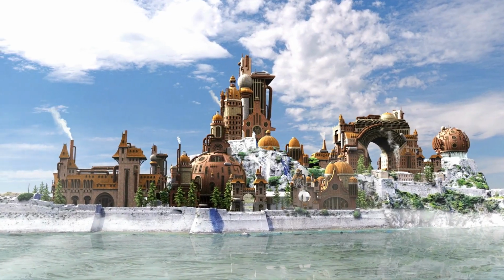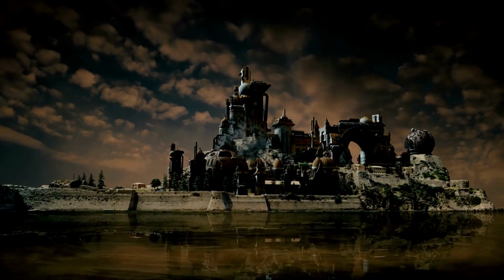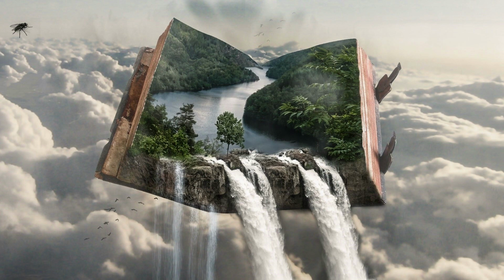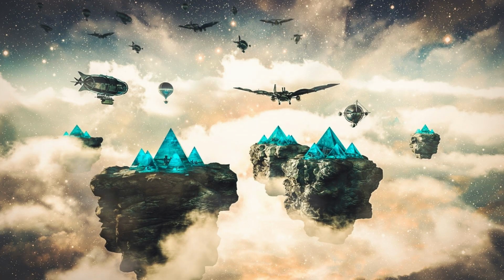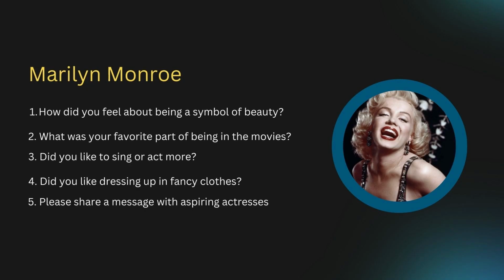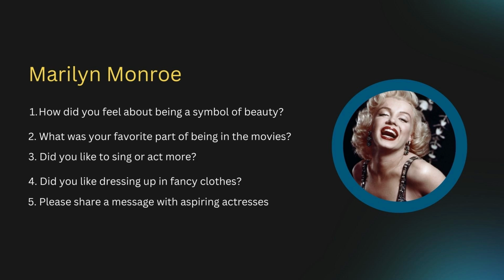5 ESL Speaking Activities | For All Ages and Levels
Looking for the best speaking activities for ESL students? You're in the right place! In this video, we'll explore 5 low-prep ESL speaking activities that are perfect for both beginners and advanced students. These ESL speaking games and activities will not only boost your students' language skills but also make your English class a blast.

5 activities you will see in this video:
1. Unconventional Travel Guide
2. Recipe Reveal
3. Time Travel Interviews
4. Object Monologue and
5. Parallel Universe

If you are looking for an accredited TEFL qualification, here you have my recommendation:

Fully accredited, member of the UK Register of Learning Providers (Reg. #10036852), this course allows you to teach anywhere in the world. All their TEFL UK certificates can be legalised, notarised and authenticated for international visa application purposes (including for China).​ Great for first-time teachers, open to anybody, No experience required.

ESL Speaking Activities